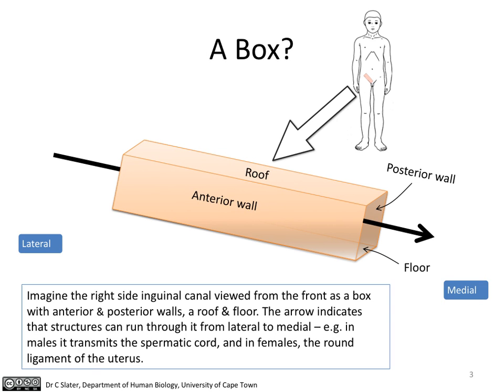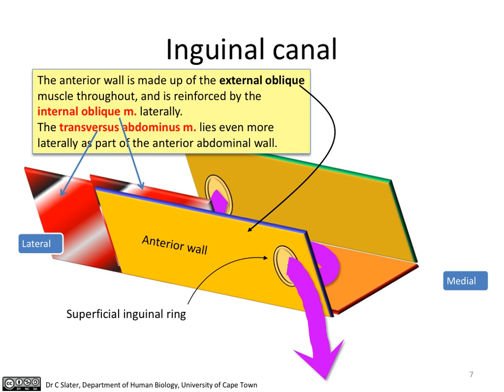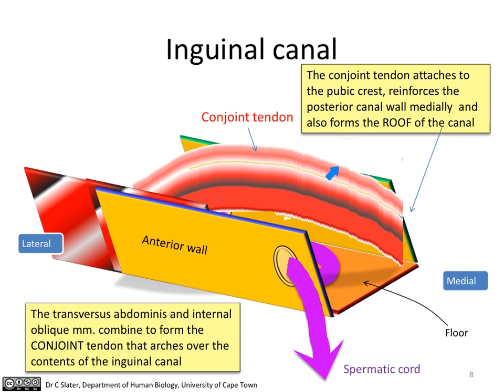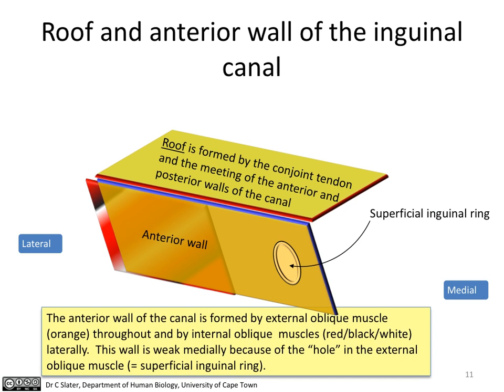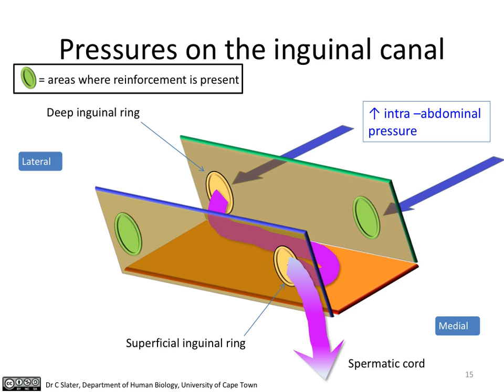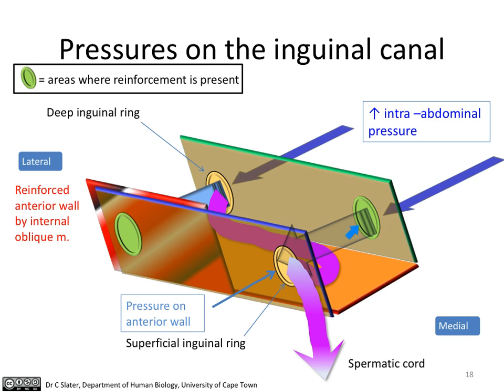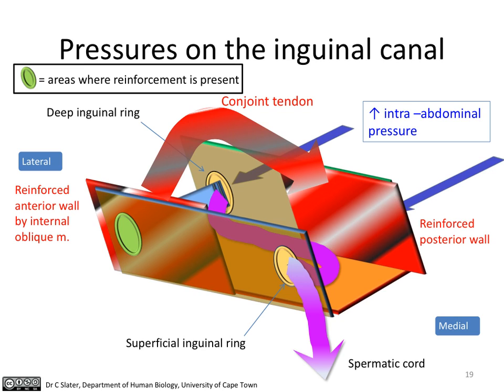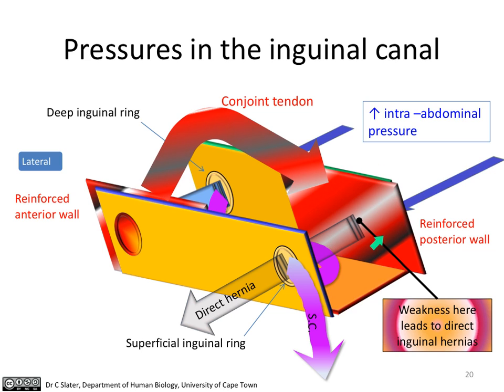Inguinal canal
This video is intended for students of clinical anatomy. It is a schematic introduction to the anatomy and function of the inguinal canal.

A Powerpoint version of this presentation (without video) can be found

This video was created with Explain Everything ™ Interactive Whiteboard for iPad.